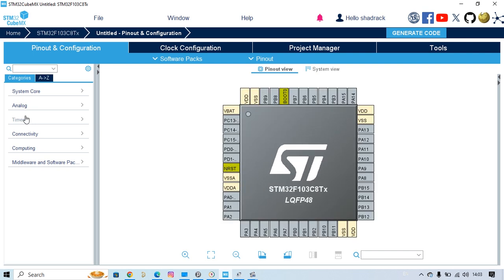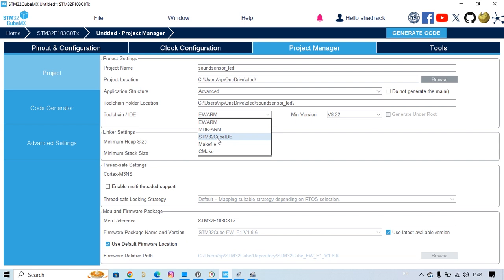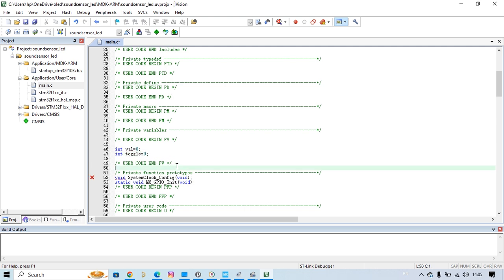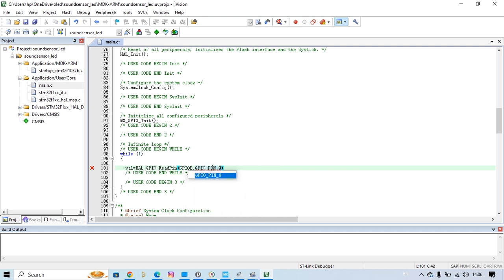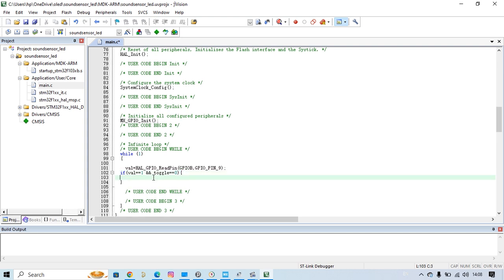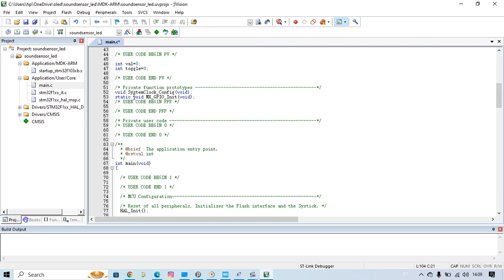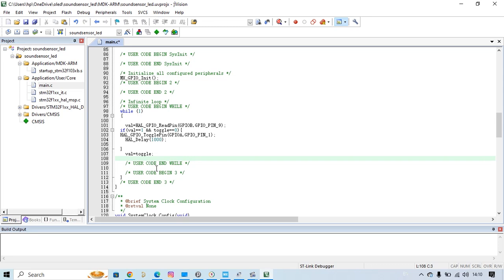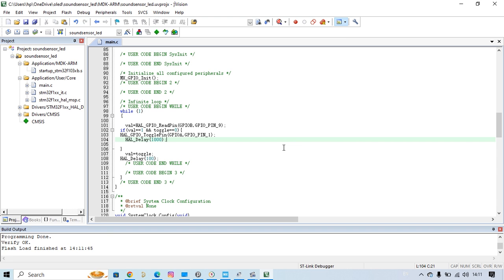How to Control an LED with Sound Sensor using STM32F103C8T6 | STM32CubeMX & Keil Tutorial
In this tutorial, I’ll show you how to control an LED using a sound sensor with the STM32F103C8T6 microcontroller. We’ll be using STM32CubeMX for configuration and Keil for coding. This step-by-step guide is perfect for beginners who want to learn how to integrate sensors with STM32 and build interactive projects.

In this video, you’ll learn:

How to configure STM32 using STM32CubeMX
How to write code in Keil for LED control
How to interface a sound sensor with the STM32 microcontroller
Practical demonstration of turning the LED on and off based on sound input